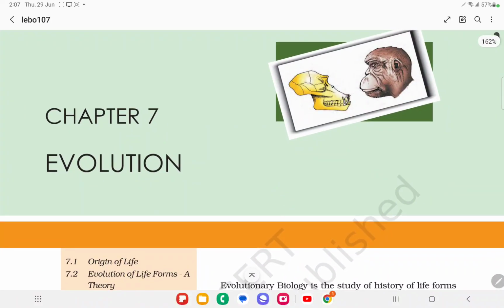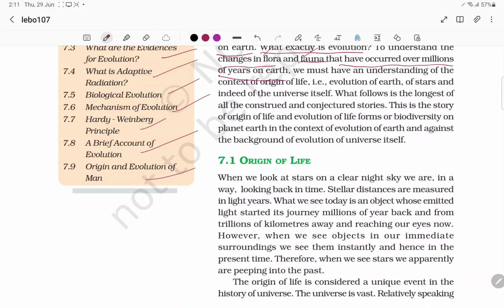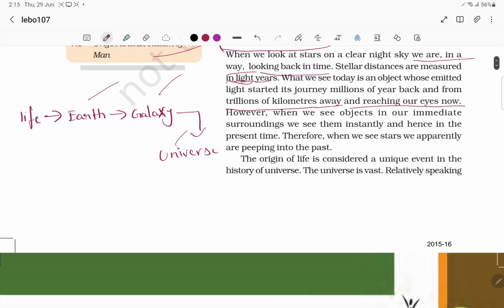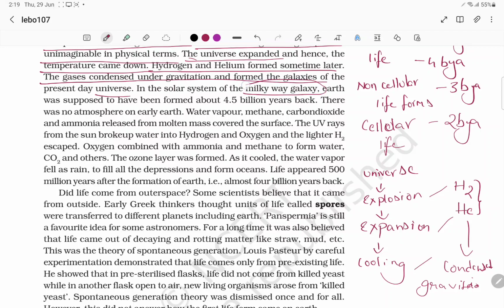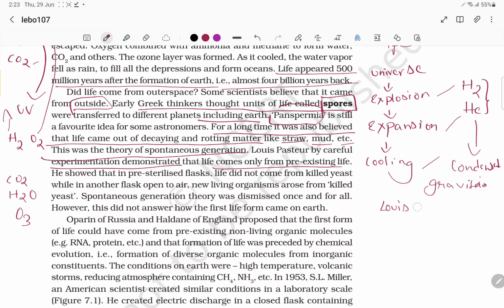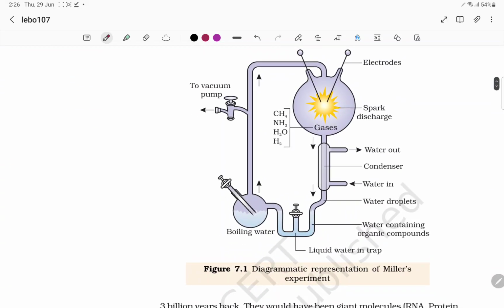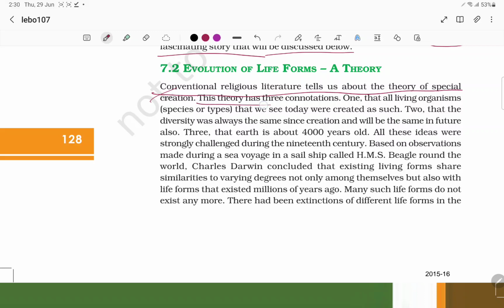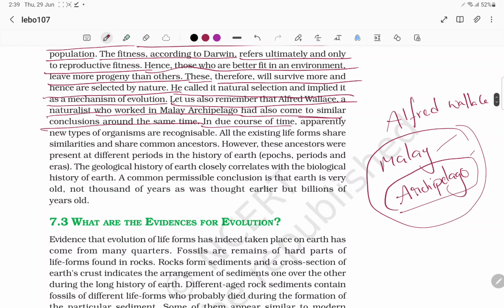Evolution origin of life, Evolution of life forms Theory